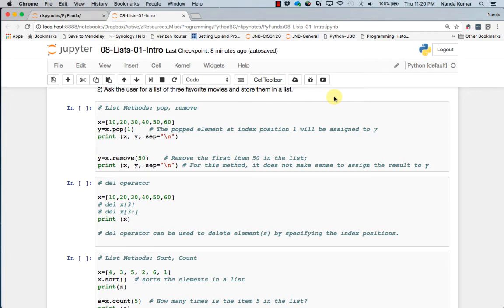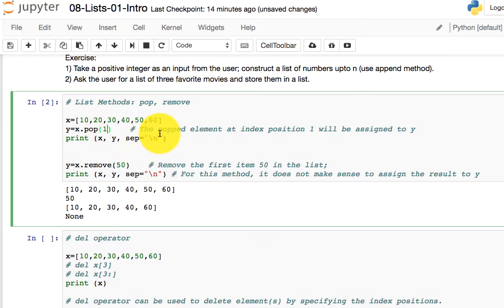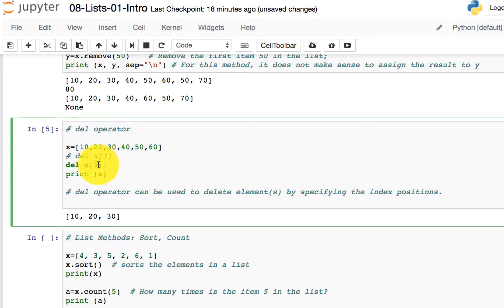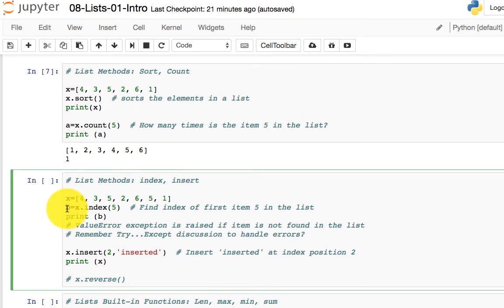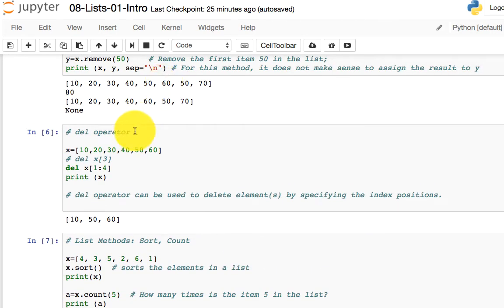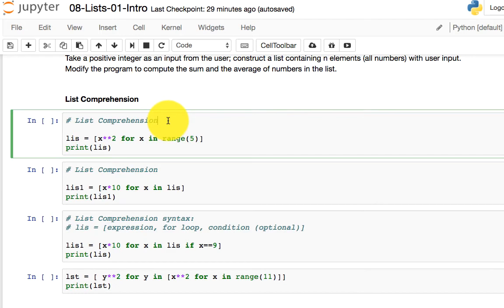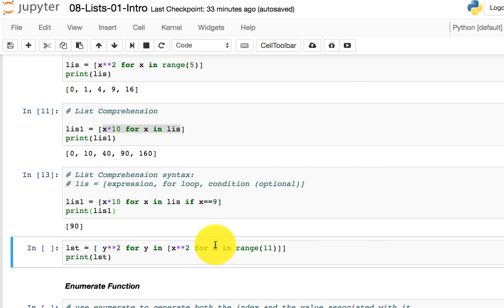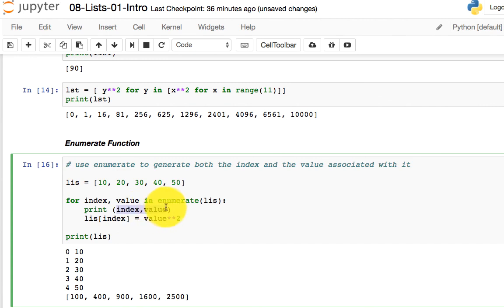Lists - More Methods and Functions (Python)